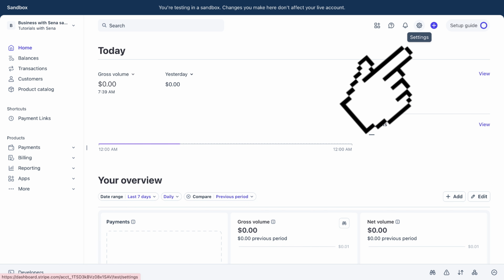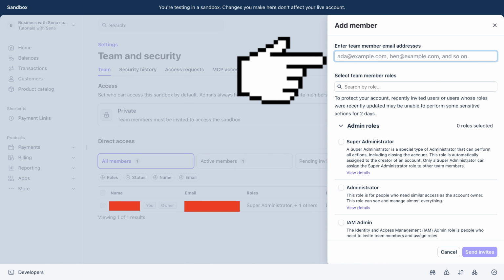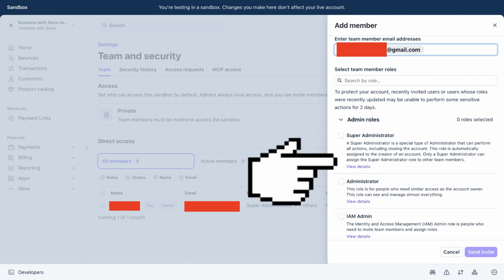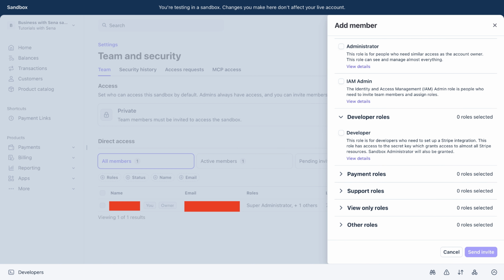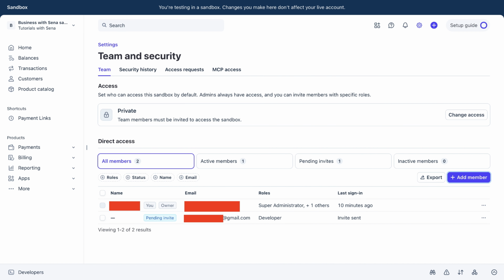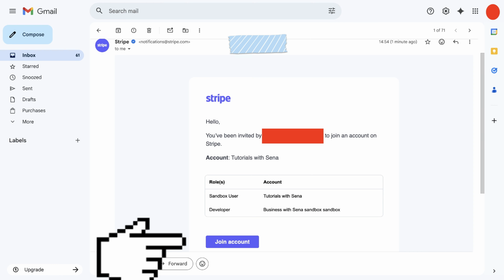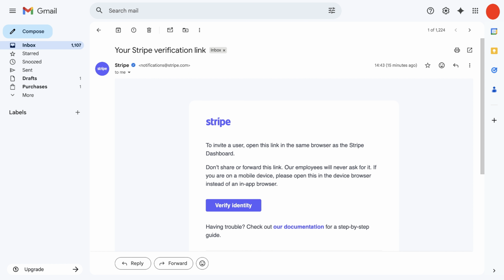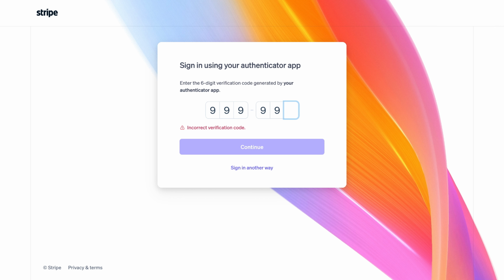How to Add Team Members to Stripe Account | Invite Other People to Your Account! - 2026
Need to add team members to your Stripe account? In this quick tutorial, I'll show you how to invite people and assign roles for 2026.

how to add team members to stripe, invite team members stripe 2026, stripe add new member, stripe team and security settings, stripe dashboard invite user, add admin to stripe account, stripe roles and permissions, stripe super administrator role, stripe invitation email accept, stripe team settings, manage stripe team members, stripe add developer role, tutorials with sena